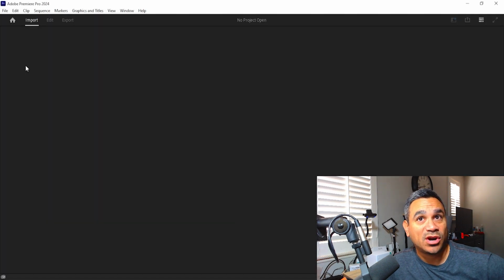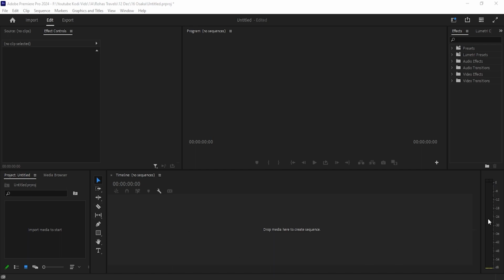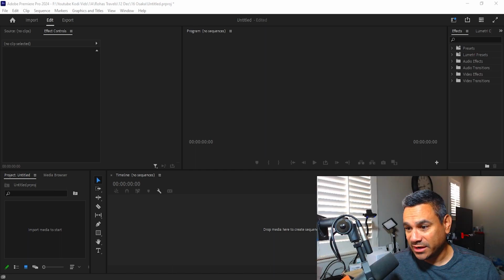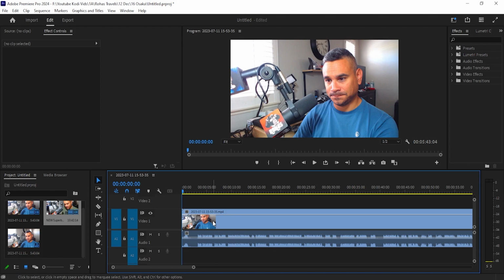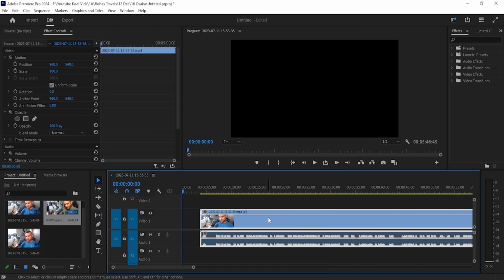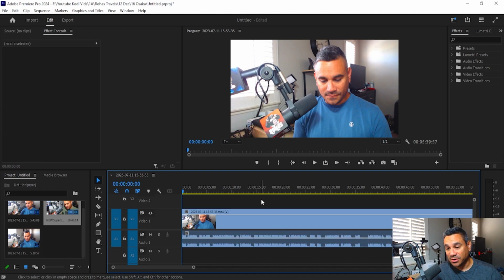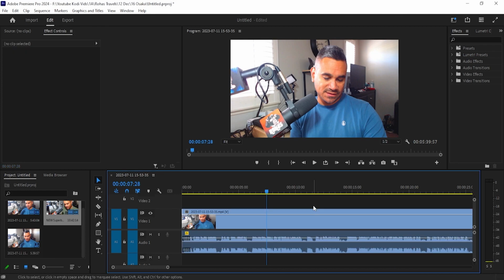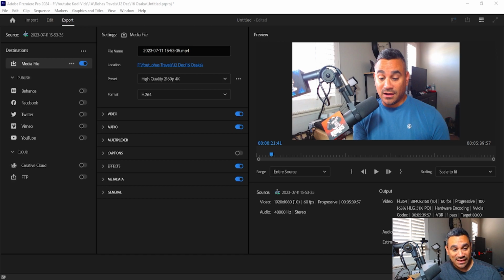Premiere Pro Tutorial for Beginners 2024 All the Basics You NEED to KNOW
Rohas Reviews provides several tech and media related reviews, unboxing and or opinion. These videos are basic tutorials and overviews of different Android Streaming Devices. We also bring Smart Home Tech, Security Cameras, audio headphones, earbuds, and all types of general tech.